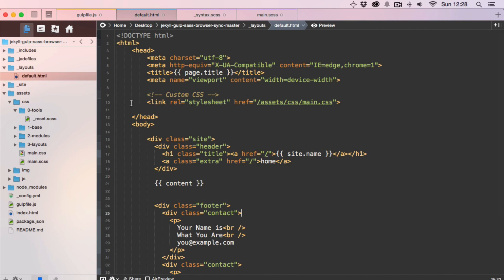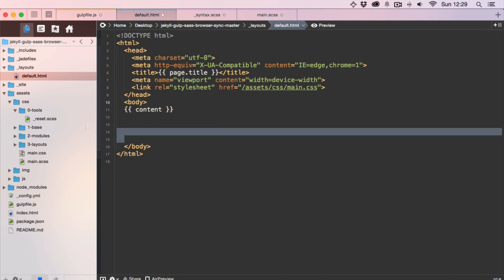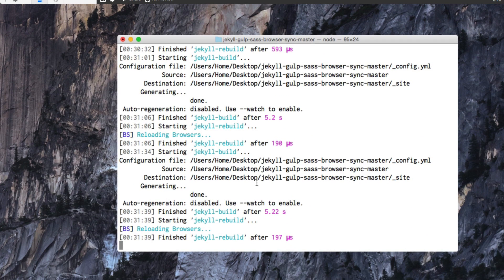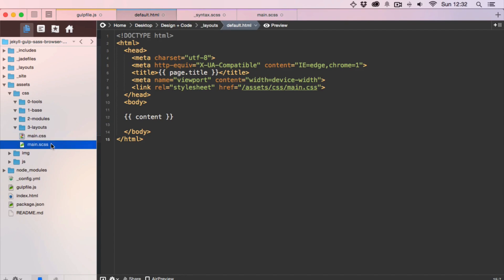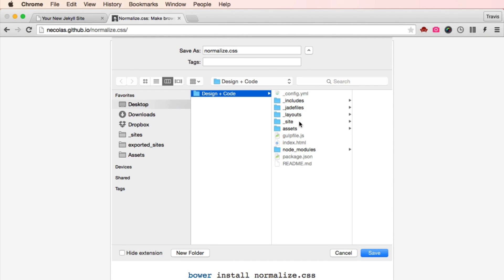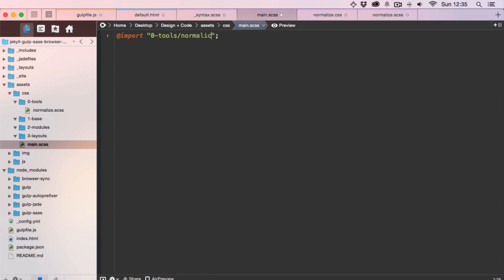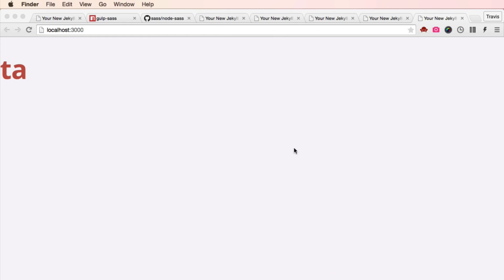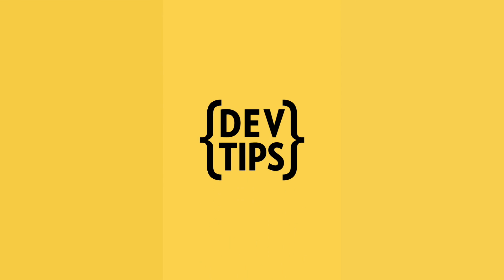Design + Code – Hour 4.2: Project Cleanup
Let's take a minute to clean and organize our project